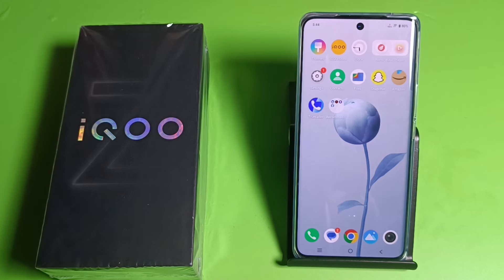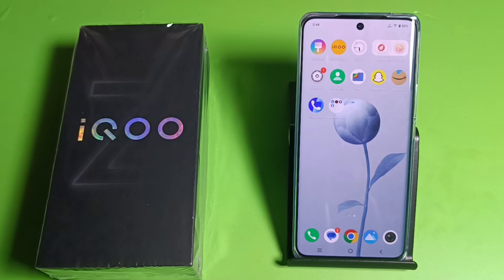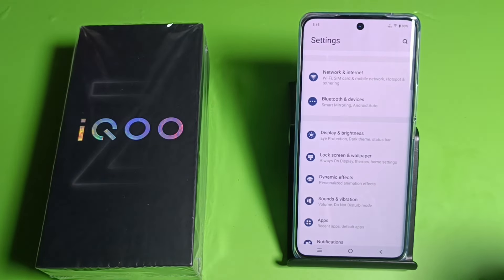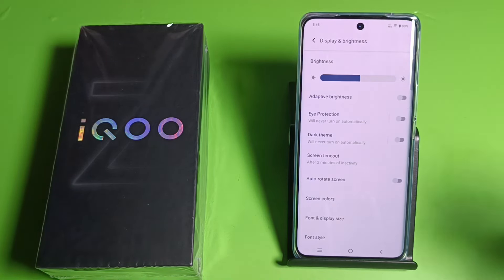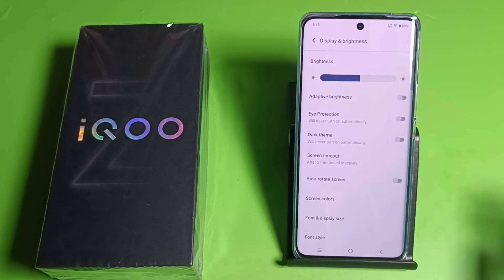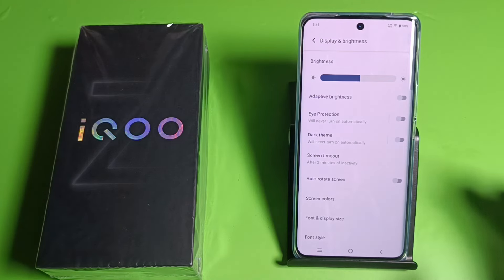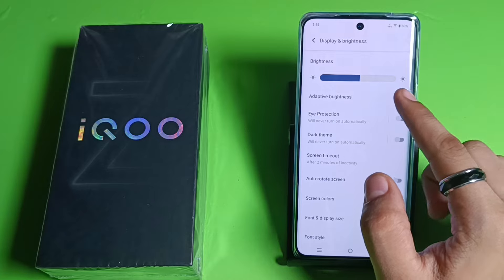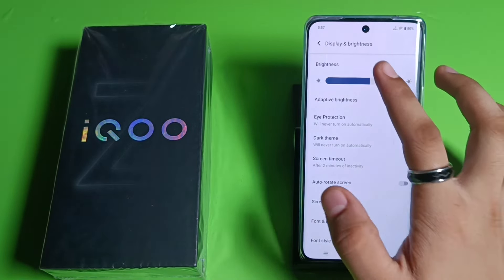IQOO Z9s 5G - Disable Adaptive Brightness | how to auto brightness problem on IQOO Z9s Pro 5G